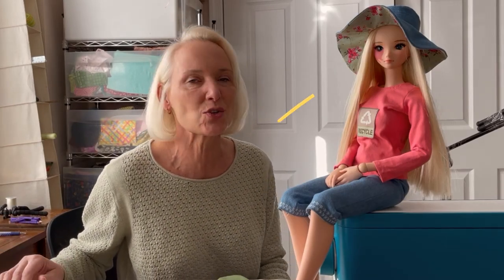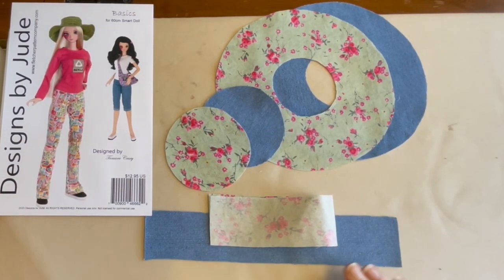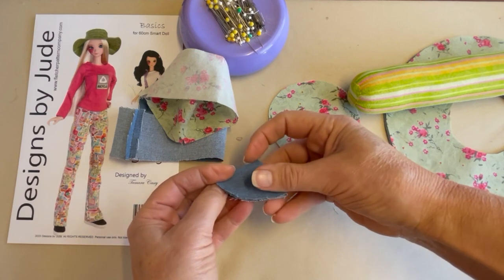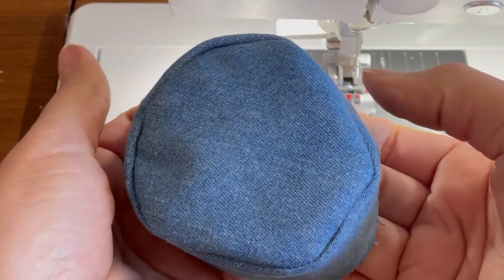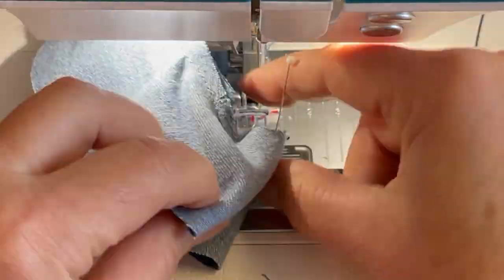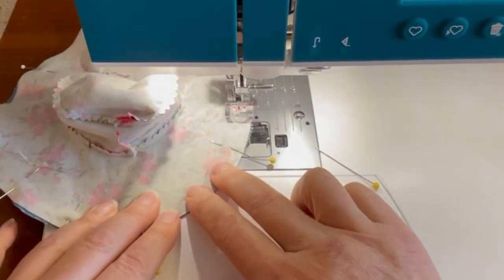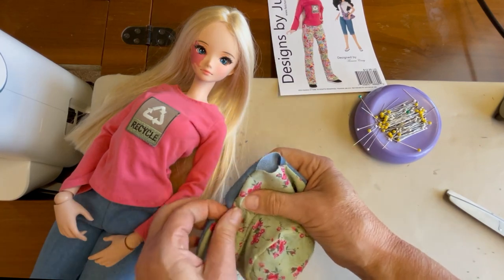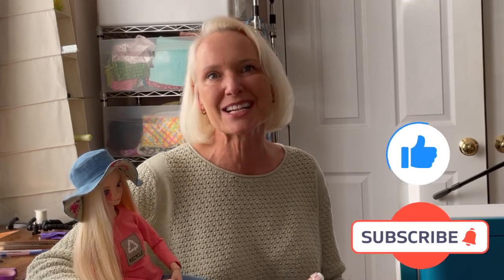Doll Clothes Sewing Tutorial / Easy Reversible Doll Sun Hat for Smart Doll / Basics Sewing Pattern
Doll Hat Sewing Tutorial
This quick doll clothes sewing tutorial shows how to add a lining to the Basics hat pattern to create a versatile reversible sun hat. The Basics pattern is available on our website for several different-size fashion dolls.

Sewing hams by Sherry O'Brien

Basics Pattern for Smart Dolls
Fastturn Fabric Turners
Mini Steam Iron
Teflon Ironing Sheets
Fray Check
Heat Erasable Fabric Pens
Magnetic pincushion